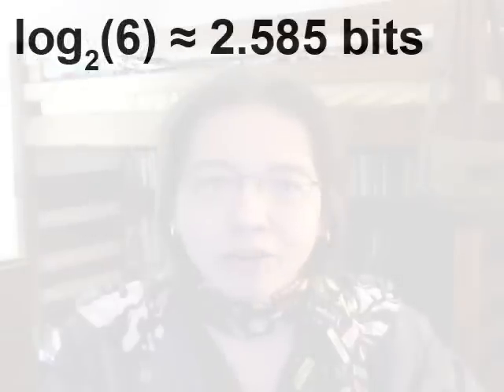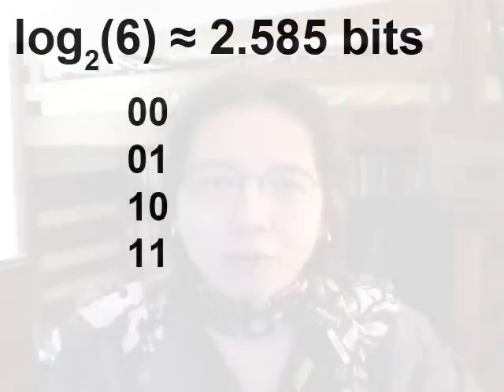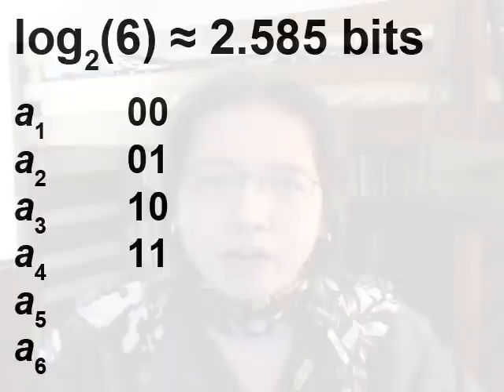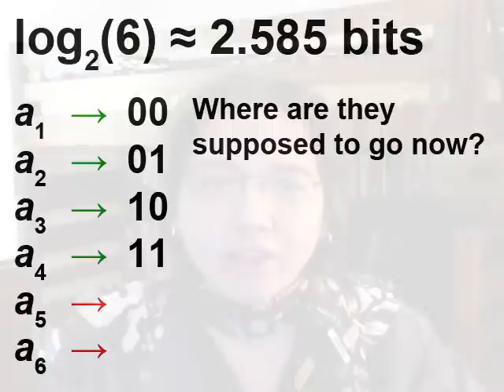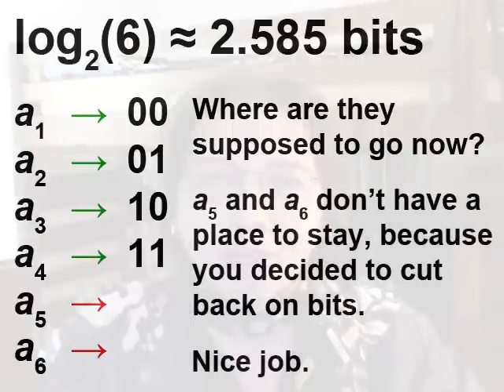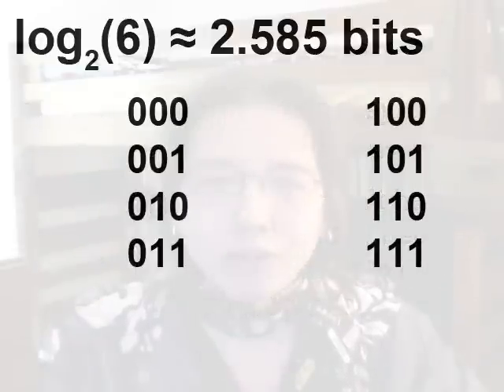More on information theory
A correction regarding what entropy is, an explanation of why bits are the unit of choice, and a demonstration of how information theory helps us.

The music is Isaac Albéniz's Leyenda, as performed by Gordon Rowland.